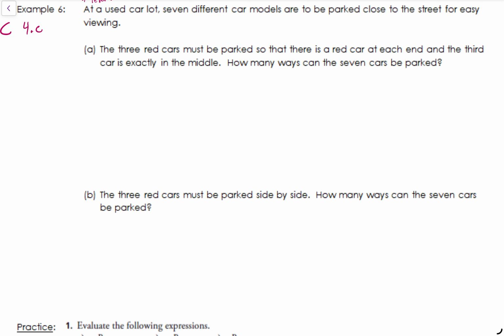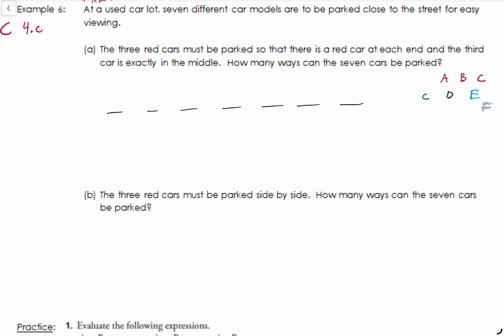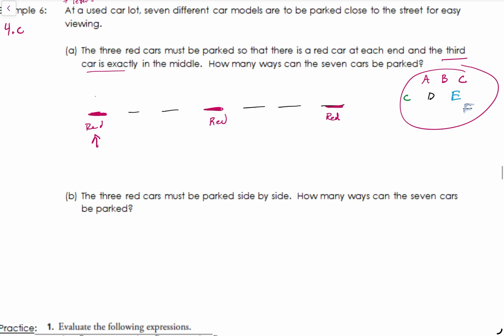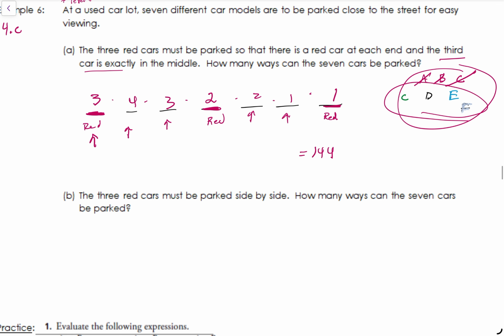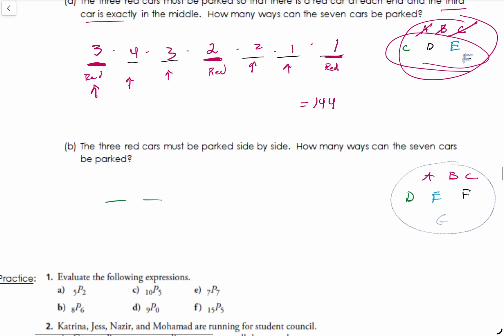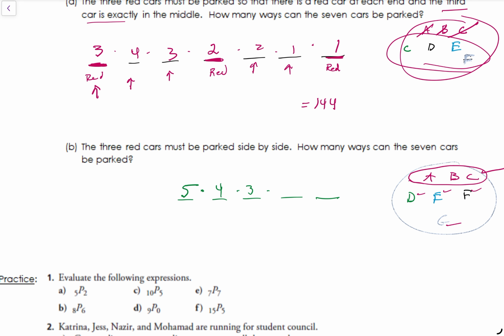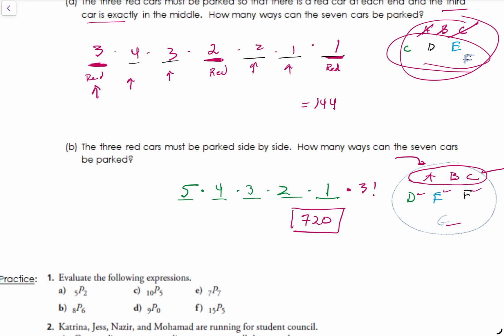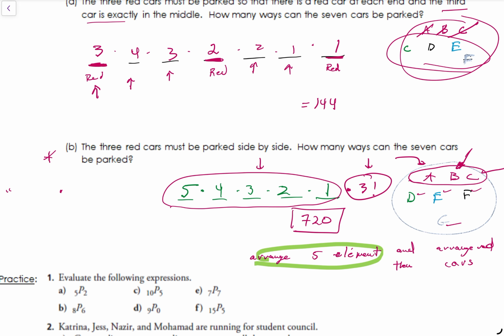A12 C.4.c - Permutations when Objects are Distinguishable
Applied Math 12 - Counting - Permutations when Objects are Distinguishable